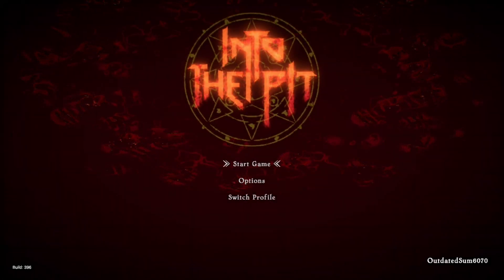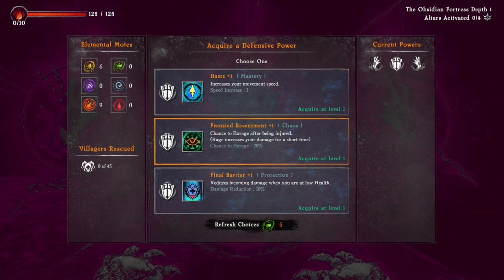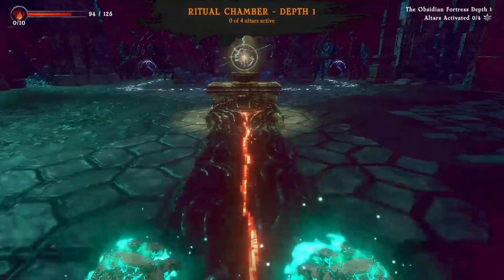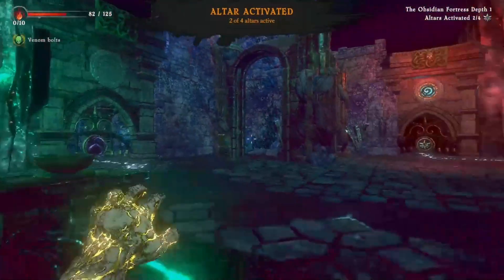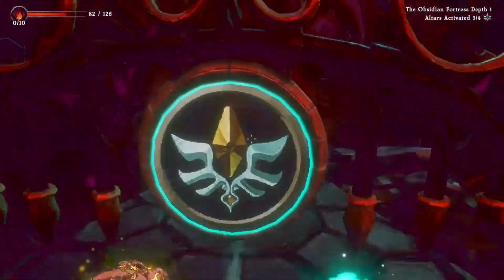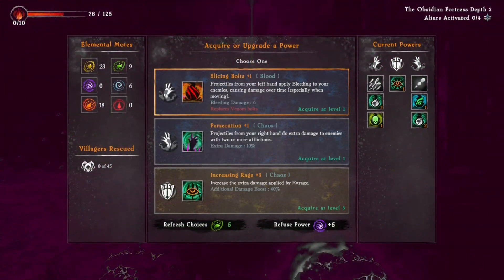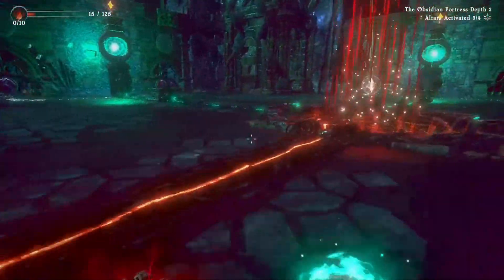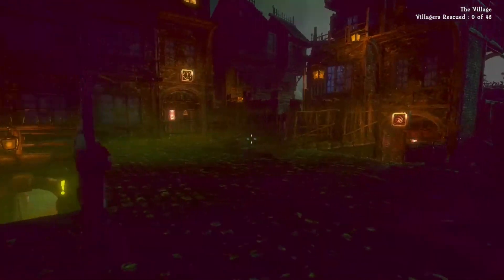Game Pass Passport Ep. 26 - Into the Pit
Today we stamp our passport for a return visit . . . to Hell!  Well, sort of.  In this retro inspired shooter, we explore the evil pit to rescue villagers in order to support us exploring further in its dark depths.  This rogue-like retro shooter plays like Doom Eternal, looks like Doom 1993 if PCs were 1000 times more powerful, and gives the joy of both with a rogue-like twist.  I hope you enjoy!